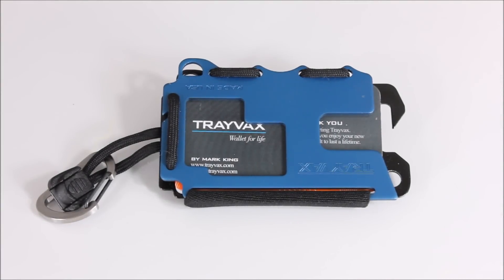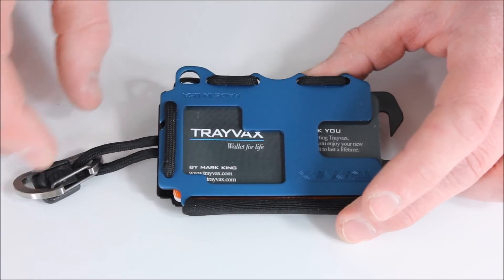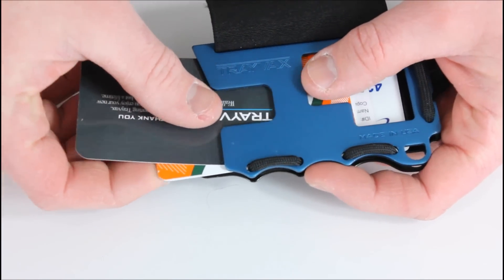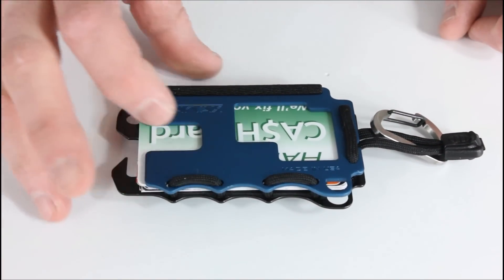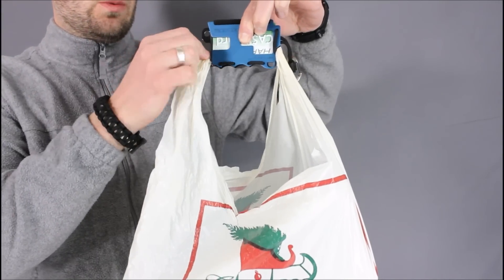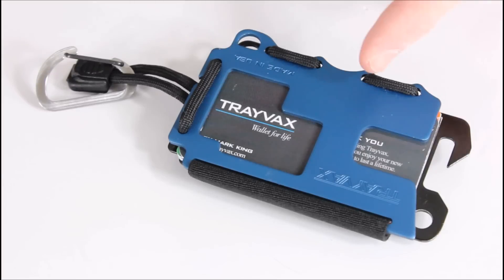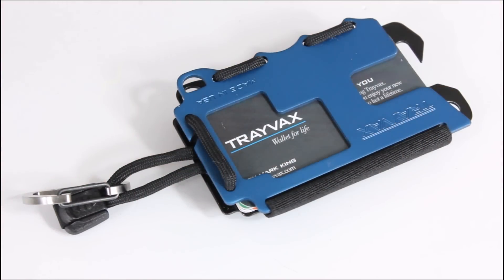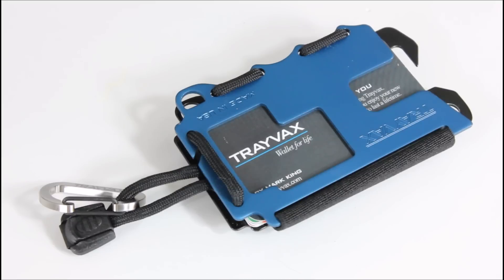Trayvax Wallet: A Wallet Like You've Never Seen Before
I'm always looking for new and innovative ways to do everyday items, so when I saw this Trayvax wallet, I thought it'd be great to test out and share the findings with the Everyday Tactical Vids community. RFID-blocking, light-weight, easy to clip to a belt loop or a pack, and it fits comfortably in your front pocket. This thing is very unique and for some people, that will be the reason they don't like it and won't buy one. For others, this wallet will impress you and the uniqueness will be what sends you to the Trayvax website to purchase one today. If you do, tell them Tim from Everyday Tactical Vids sent you.

Amazon links to Trayvax products

BUDGET-FRIENDLY ITEMS I RECOMMEND:
1. The Mora Craftline Basic 5 11
2. Mylar Blankets
3. UCO Stormproof Matches
4. Light My Fire Fire Steel 2.0
5. Stanley Stainless Steel Cook Set

SOLID SURVIVAL KNIVES:
1. ESEE 6
2. Ontario Knife Company Rat 7
3. Benchmade Bushcrafter
4. TOPS Kukri
5. Mora Garberg

1.CRKT Squid
2. Benchmade Griptilian
3. Spyderco Tenacious
4. Ontario Knife Company Rat 2
5. CRKT Fossil

1. Streamlight Microstream
2. Olight S1R Baton 2
3. Thrunite T1
4. Thrunite TC15
5. Fenix PD35 TAC

1. Bahco Laplander Saw
2. Corona Folding Saw
3. Mechanix Gloves
4. Large Firesteel
5. Pocket Bellows

SOLID BAGS
1. Vertx EDC Commuter Sling Bag
2. Maxpedition Valence Tech Sling
3. Vanquest Mobius
4. Vanquest Envoy 13 Bag
5. Helikon-Tex Bail Out Bag

2. 10 Lies About Survival